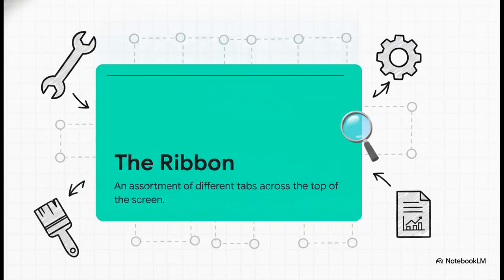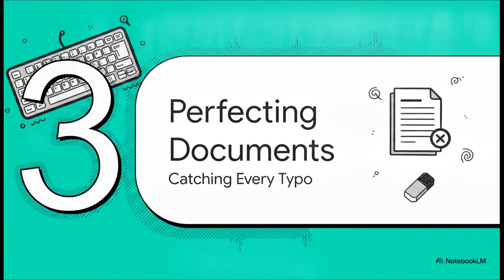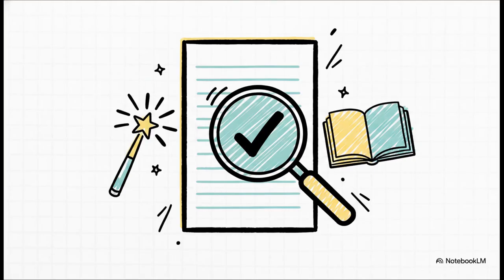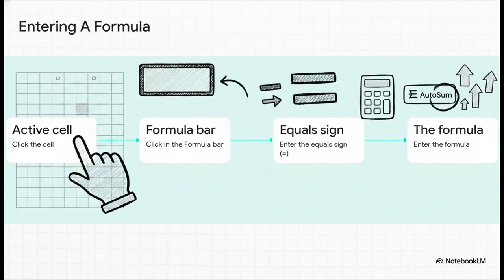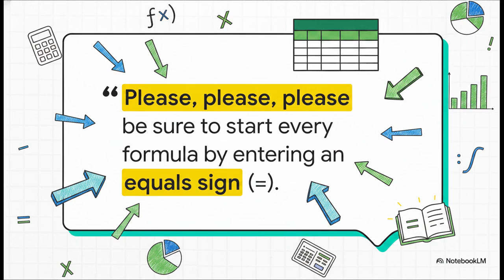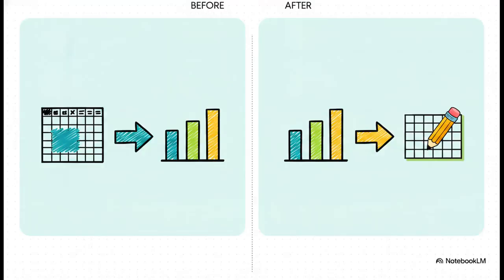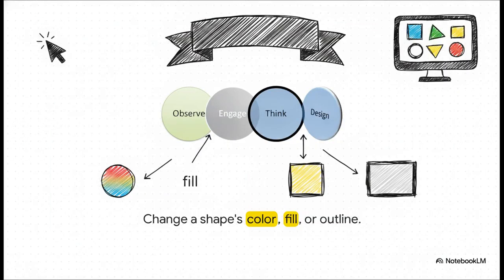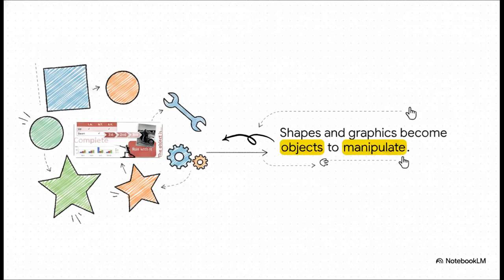Master Office Suite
Introduction to Word, Excel and PowerPoint for document, spreadsheet, and presentation processing